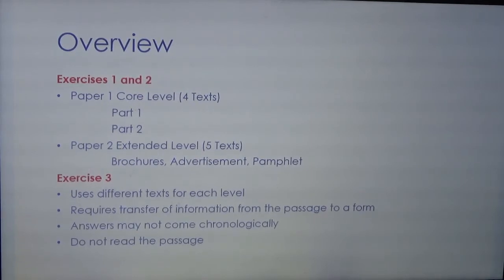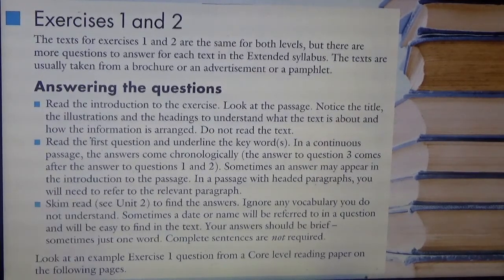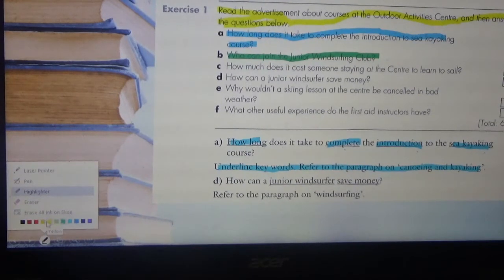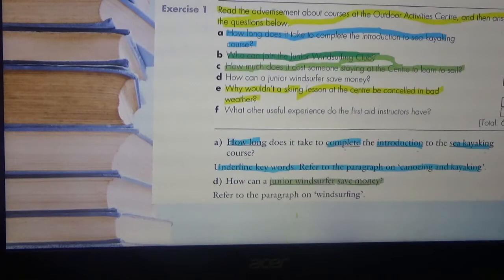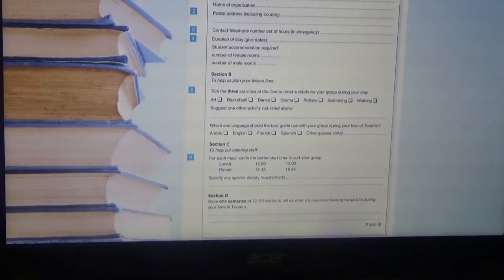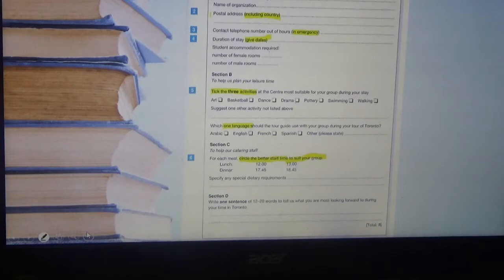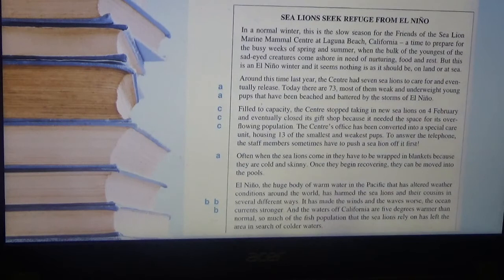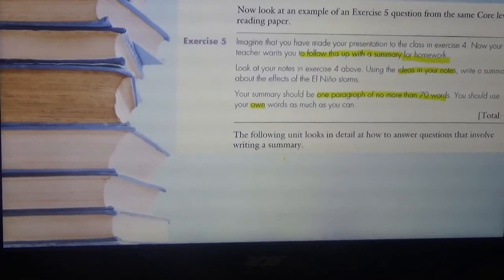ESL WRITING | EDM 3369 VLOGS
RIYADH TB pages 141 to 148 This channel was conceived at a time unexpected, and initially created to come up with fun and leisure between life and work.